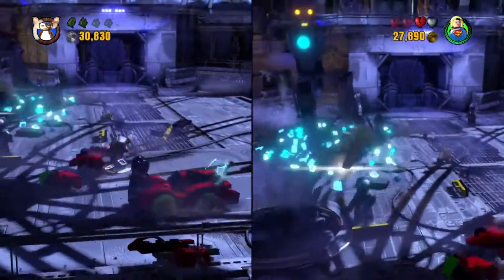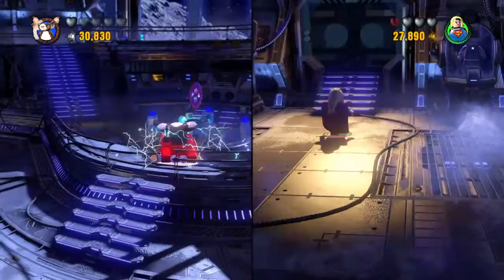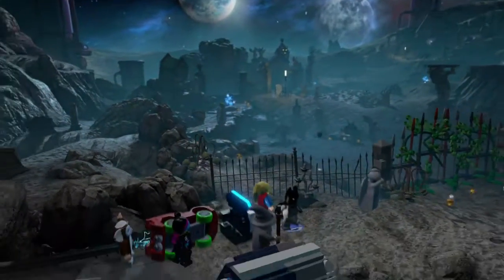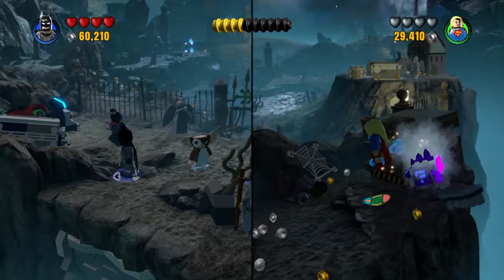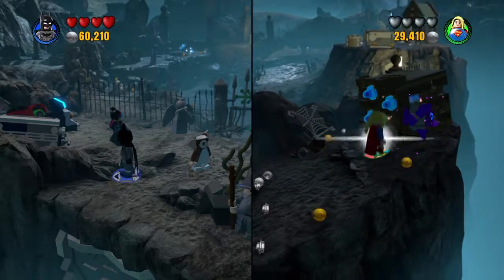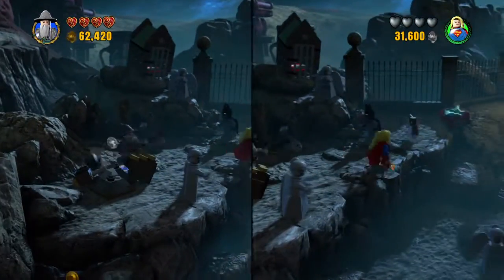LEGO® DIMENSIONS™_we beat him the cyber king